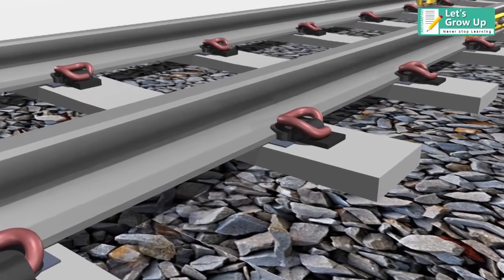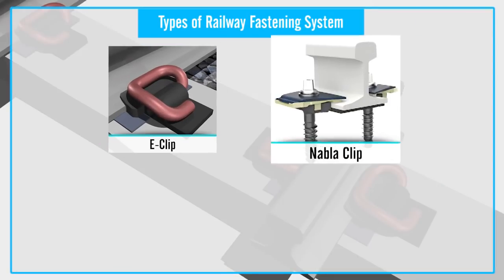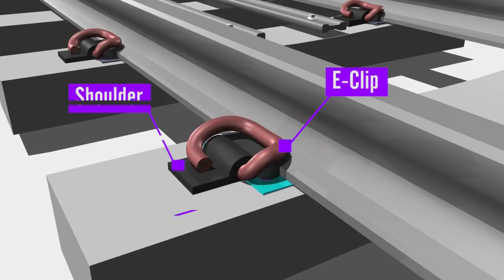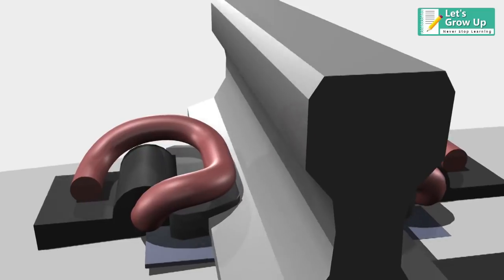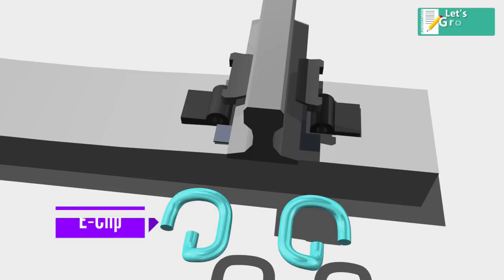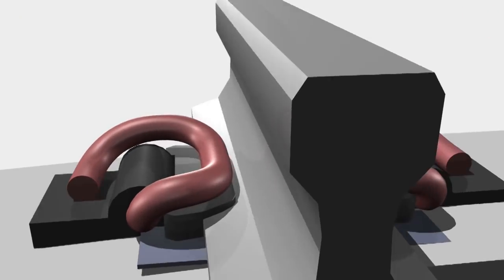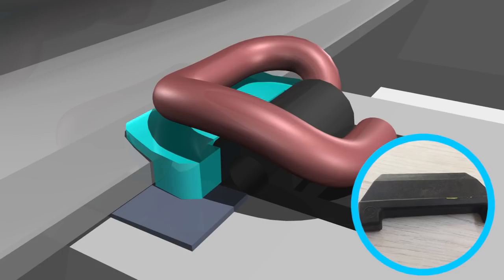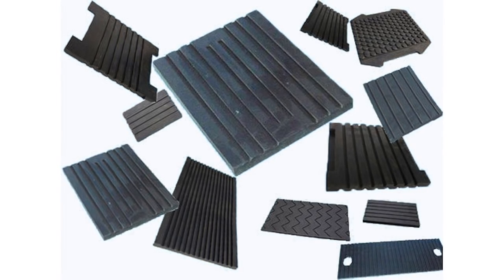Why rail fasteners used | railjoints spikes | e-clip fastening system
Hi,
Welcome to Let's Grow Up. In this video, you will learn about e-clips and their works. Actually, why need clips? hope this video will help you to get the point.  If you think this video is really helpful, please share it to help others.

e-clips trackclips railwayclips railwayclipsexplain working function of e clips how do e clips works?